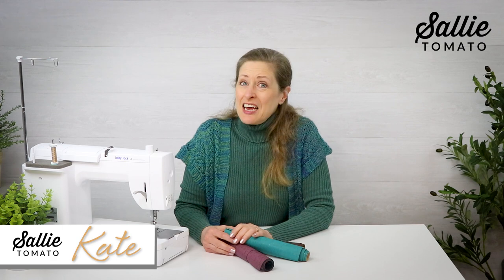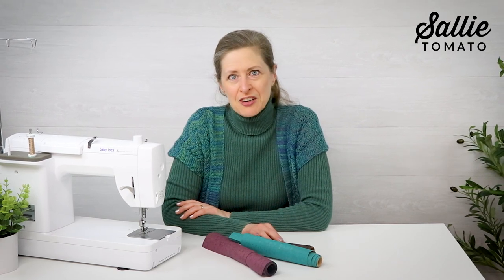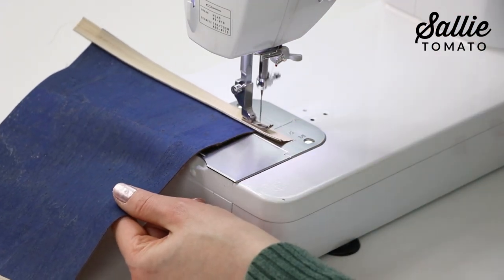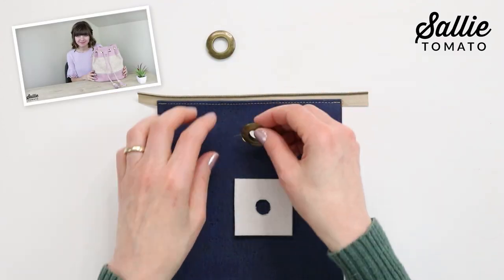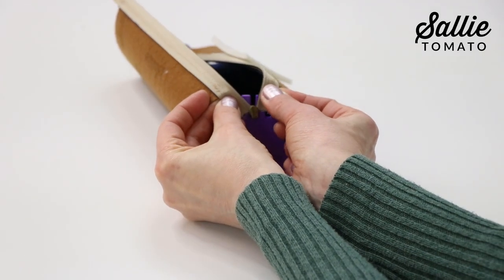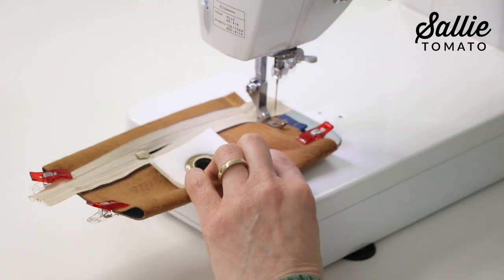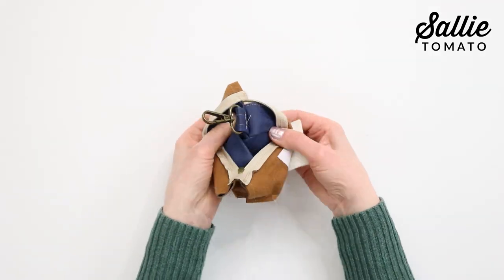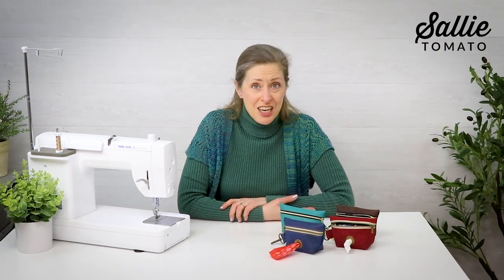Buddy Online Class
Jen's dog, Buddy, loves going for long walks and she decided it was time he helped by carrying his own pick-up bags. A neat little pouch equipped with a zipper, grommet dispenser, and swivel hook that clips to Buddy's leash or collar. Jen made a second pouch for herself, to clip to her belt loop; holding tissue, car keys and hand sanitizer. Hands-free walks from now on!

Introduction (0:00)
Supplies (1:45)
Prepare & Attach Zipper (2:05)
Install Grommet (3:02)
Make & Attach Connector (4:02)
Reassemble Zipper (4:47)
Assemble Pouch (5:35)

FINISHED SIZE: 5-1/2" WIDE | 4" HIGH | 2"DEEP

FEATURES: easy-to-sew pet pick-up bag or tissue dispenser

HARDWARE REQUIRED: (1) 1" Swivel Hook (STS139x), (1) 1/2" Grommet (STS179x), (1) 1" Grommet (STS228x)

OPTIONAL ZIPPER: 8" single slide zipper. Shop our selection of Faux Metal Zippers by the Yard, to achieve the professional appearance of metal, but with ease of sewing with nylon!

HELPFUL NOTIONS: Shop our growing variety of sewing notions from Sallie Tomato the industry's best suppliers.

This pattern would not be possible without my wonderful group of pattern testers! I appreciate their hard work!